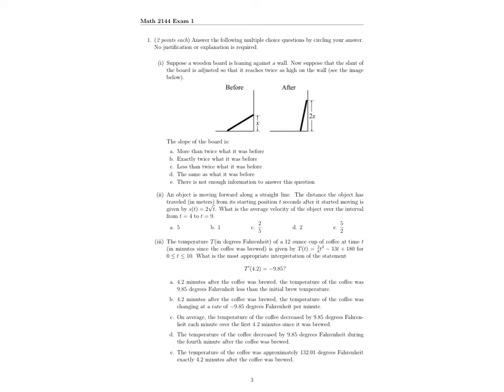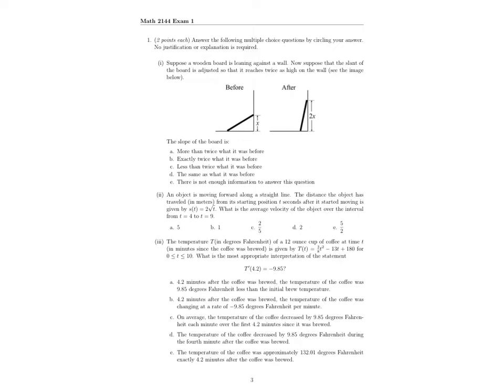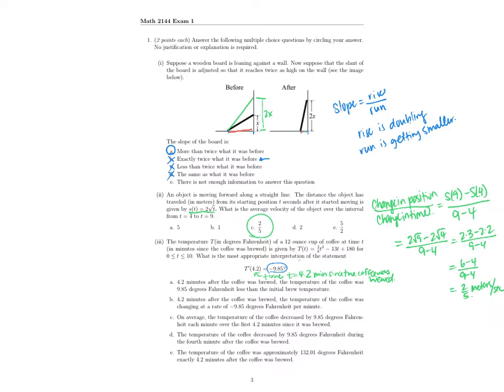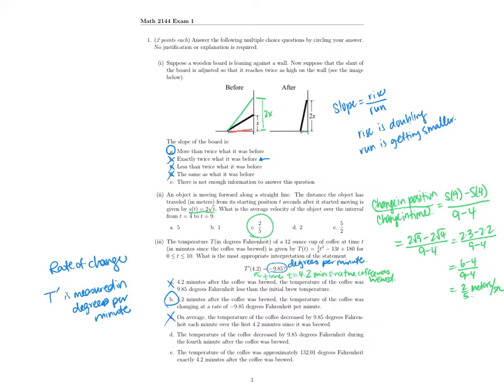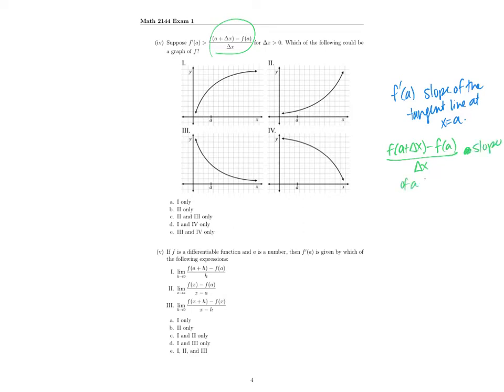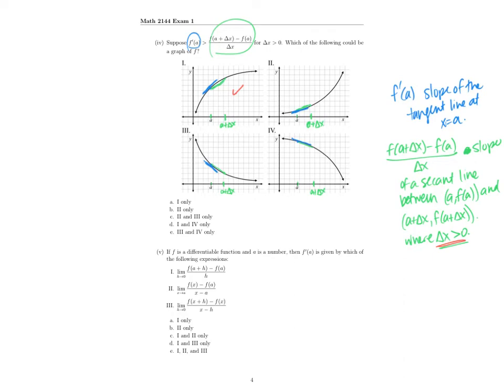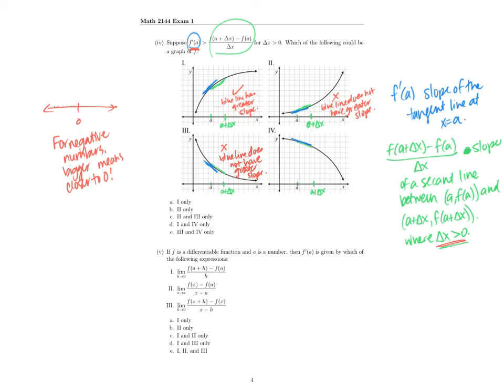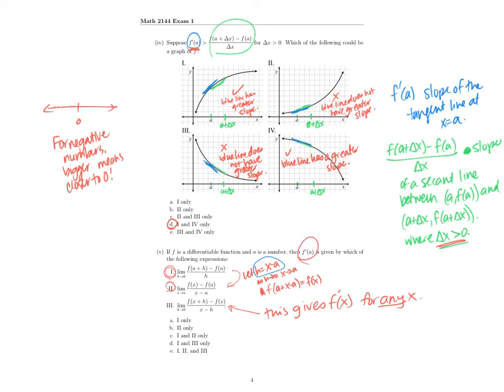Calc 1 Ex 1 FA18 Part 1